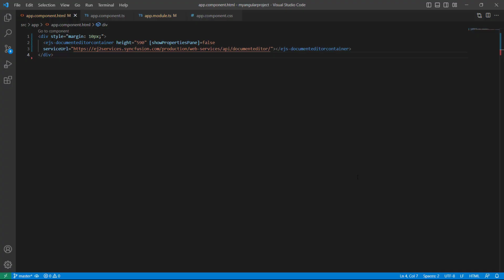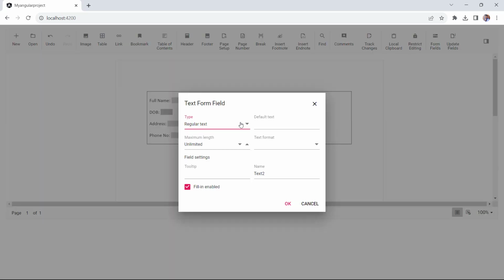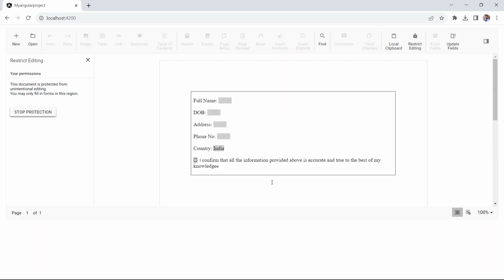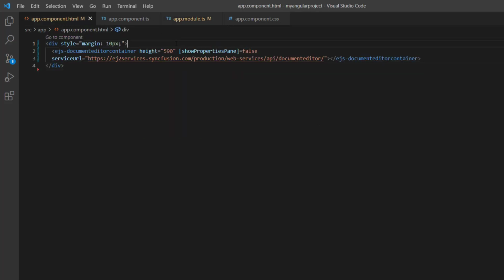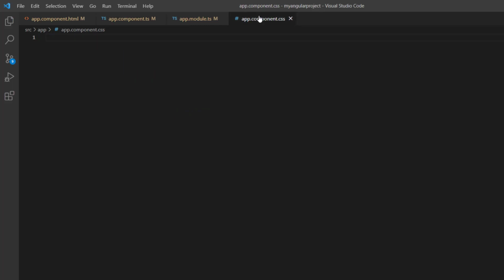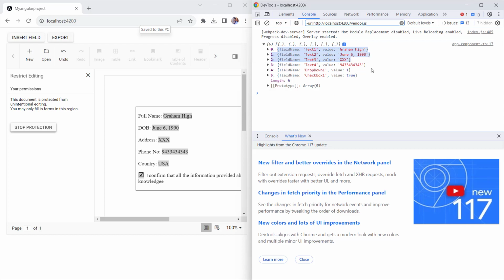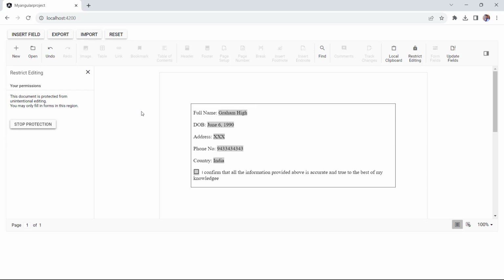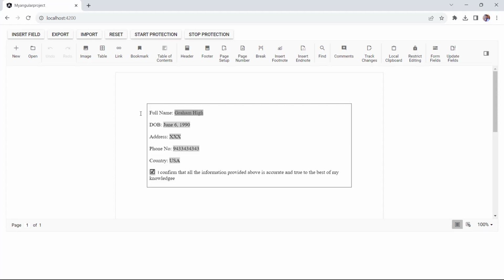How to Design Form Fields in the Angular Word Processor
Learn how to design form fields in the Angular Word Processor component. This video explains how to insert the form fields programmatically and import, export, and reset the form data. You will also learn how to apply protection so the forms can only be filled, not changed.

The Angular Word Processor is a feature-rich UI component with editing capabilities like Microsoft Word. Also known as the document editor, it is used to create, edit, view, and print Word documents. It provides all the common word-processing features, including text editing, content formatting, image and table resizing, text find and replace, bookmarks, tables of content, printing, and Word document importing and exporting.

The Word Processor has an intuitive UI for creating fillable forms in documents by inserting legacy form fields, just like in Microsoft Word. Once the document is protected with the FormFieldsOnly restriction, users can fill the form. Insert text, checkbox, and dropdown form fields through a built-in toolbar. Form fields can be inserted using the insertFormField method in the editor module. Protect and unprotect documents using the enforceProtection and stopProtection APIs.

The Word Processor component provides a new native file format called Syncfusion document text (*.sfdt). It helps maintain document importing and exporting purely on the client side. The component comes with a Microsoft Word-inspired navigation pane and provides intuitive UI options to search text, navigate among the results, and replace them with other text. The Word Processor can export documents into various file formats on the client side, such as Microsoft Word (.docx), text (.txt), and Syncfusion document text (.sfdt). It also supports server-side exporting of Syncfusion document text (.sfdt) files to DOC, DOCX, RTF, TXT, WordML, and HTML formats using the server-side helper Syncfusion.EJ2.DocumentEditor, available in the ASP.NET Core and ASP.NET MVC platforms.

Refer to the following documentation about form fields in the Syncfusion Angular Word Processor component:

BOOKMARK DETAILS
[00:00] Introduction
[00:52] Working with form fields
[03:13] Insert a form field
[05:39] Export form fields
[06:34] Import form fields
[07:55] Protect form field designs